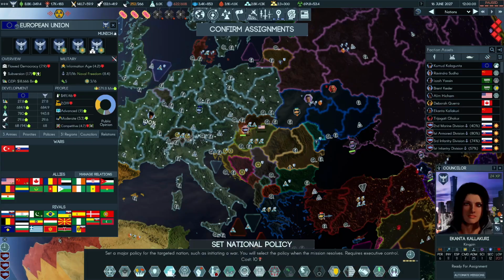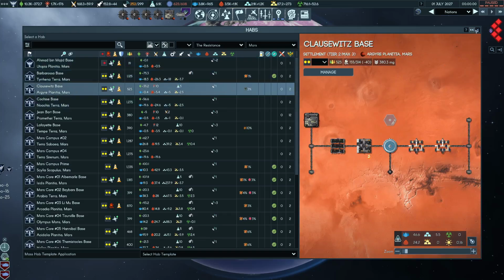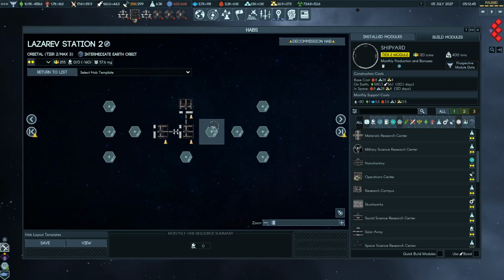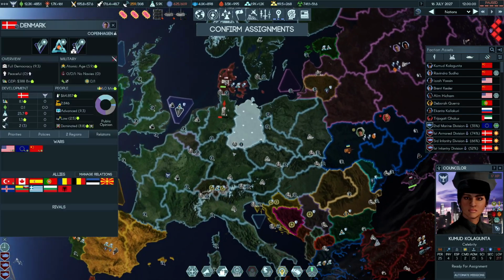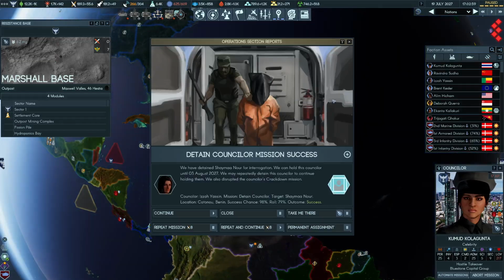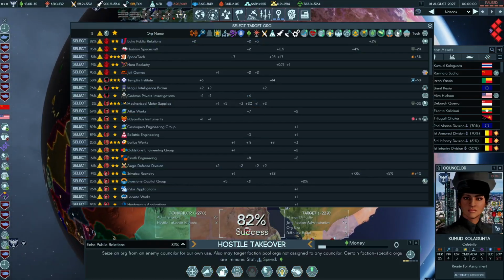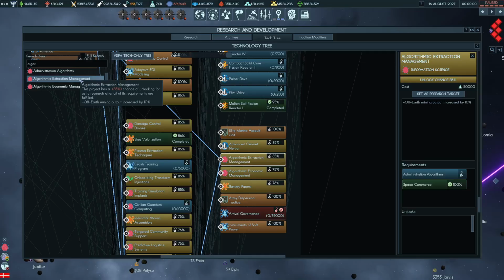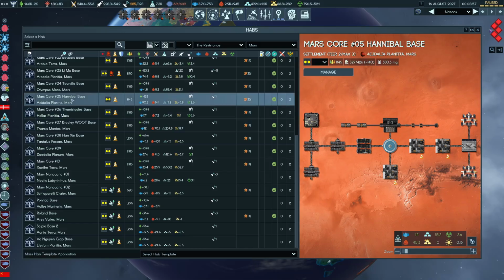Terra Invicta: US into Mars Dyson Sphere, Part 20: Mars Dyson Infrastructure DONE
Part 20 (June 2027 to August 2027): Terra Invicta playthrough showing how to run a US to China to EU run that gets you 20k Ledger Science + All The Space resources by 2030.

In Part 20, we finish our Mars Dyson Infrastructure (solar mirrors, campuses, etc.) - at least, for 24 of 25 Mars sites -- and continue to whup Eastern EU butt.